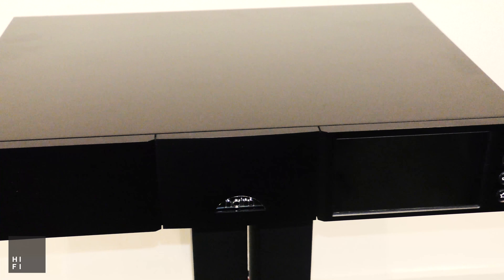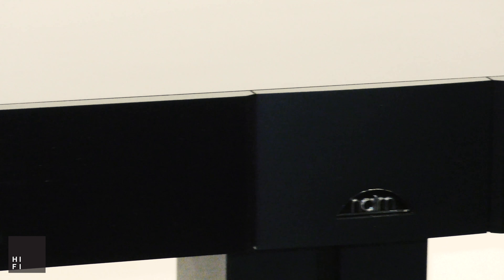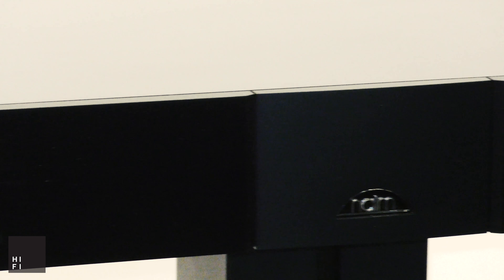Naim ND 555 Streamer - First Review and Look - UK Dealer's Demo Unit Arrives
Naim's ND 555 is their newest flagship, top of the range network streamer. This is a short introduction video to the newest streamer in Naim's repertoire. See the links below for further information.

To read the updates on the Naim streamer range,